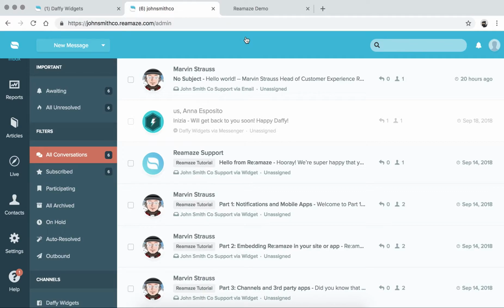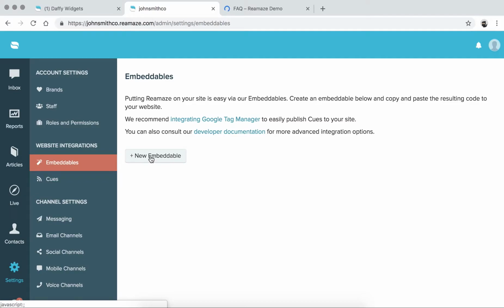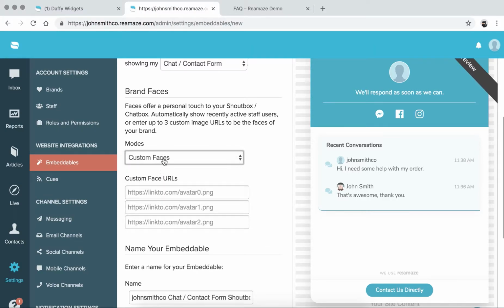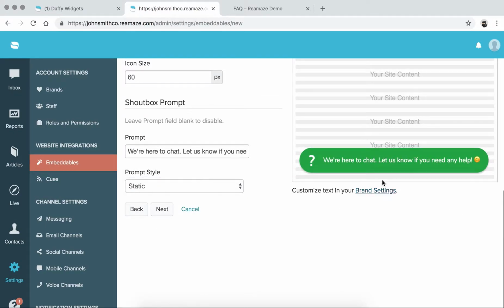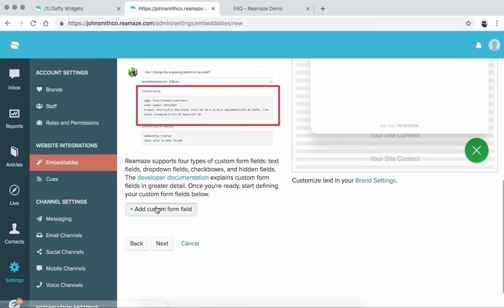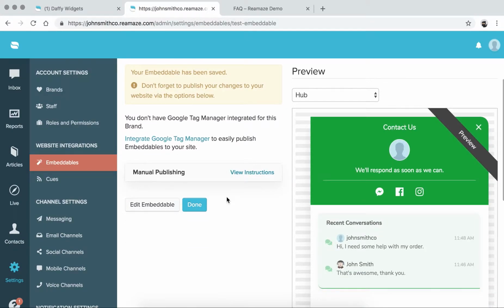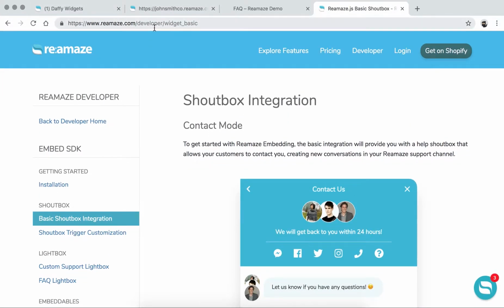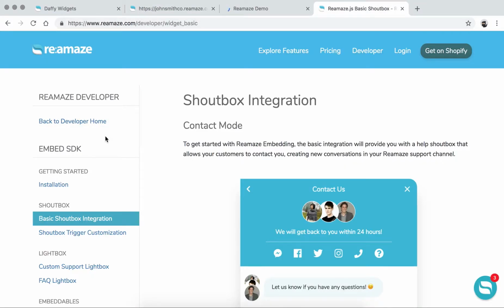Learning Re:amaze - Episode 7 Creating and Customizing Re:amaze Chatbox, Shoutbox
In episode 7, we're going to show you how to create and how to customize the most powerful feature Re:amaze has to offer - the Embeddable Shoutbox for live chat.